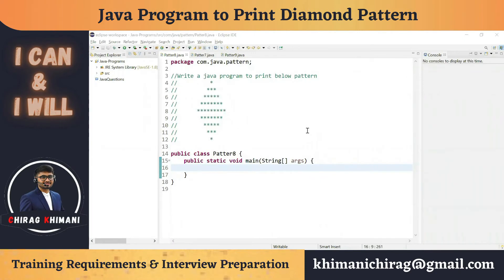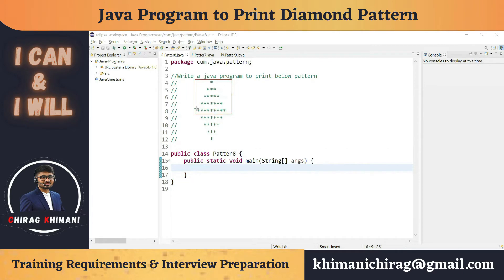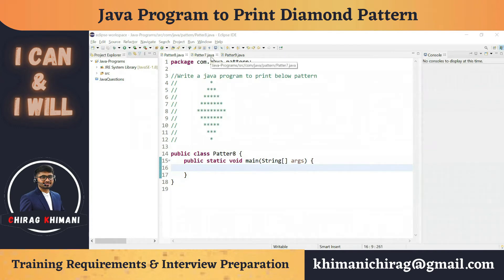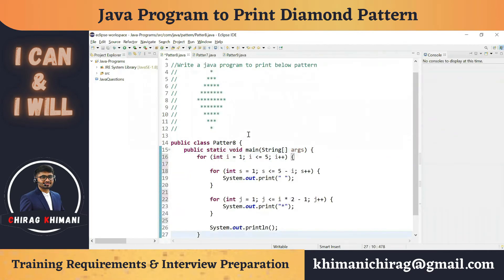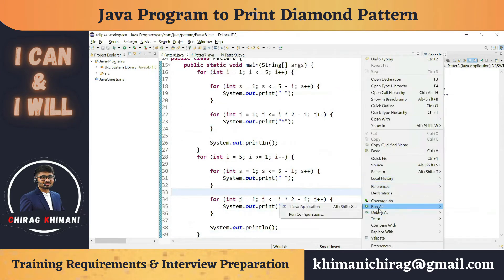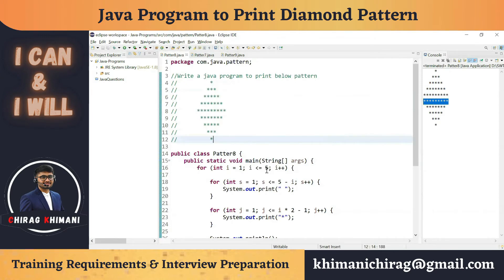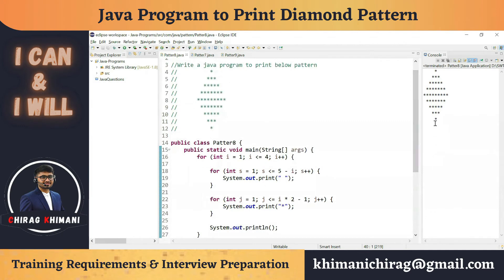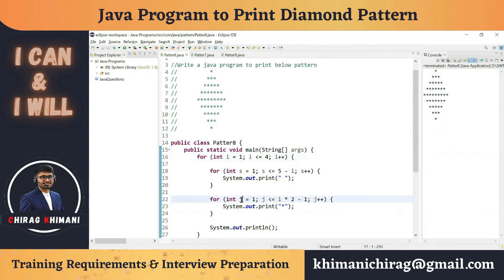40 | Java Program to Print Diamond Pattern | Java Nested For Loop